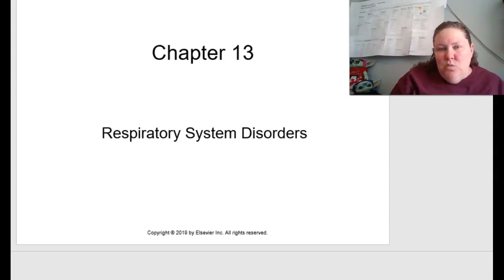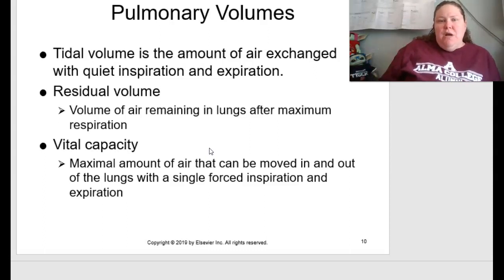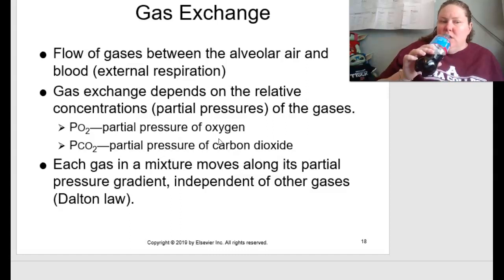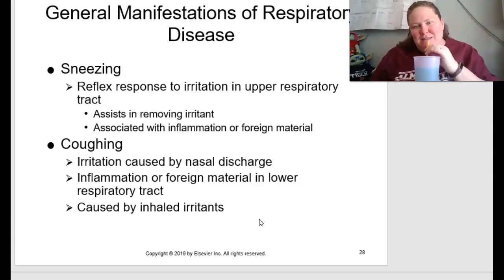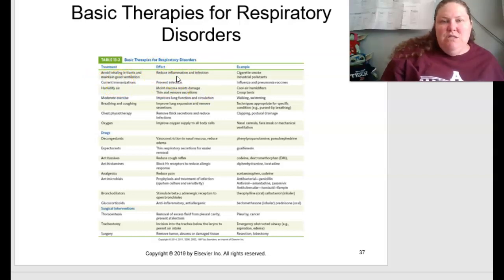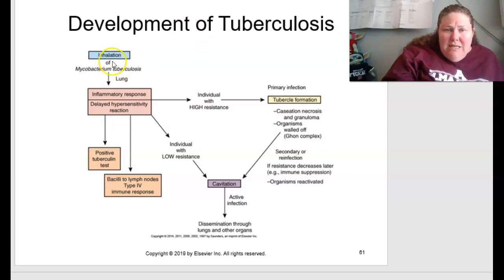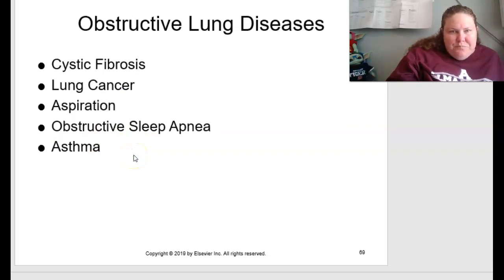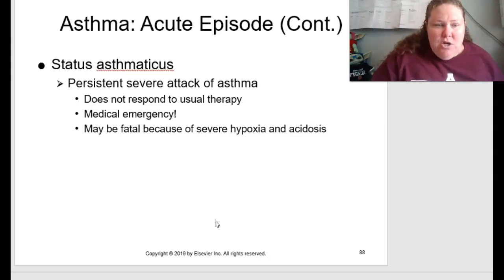Baker Patho Chapter 13 Respiratory System Disorders